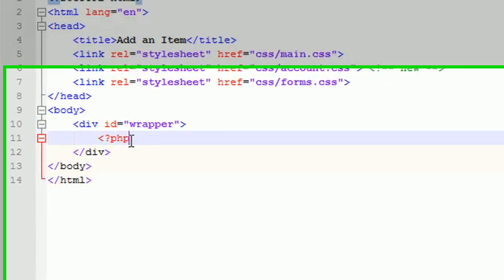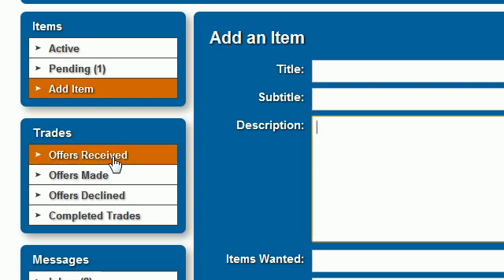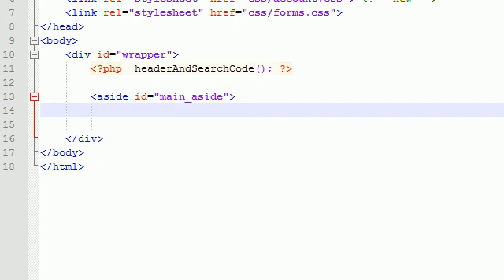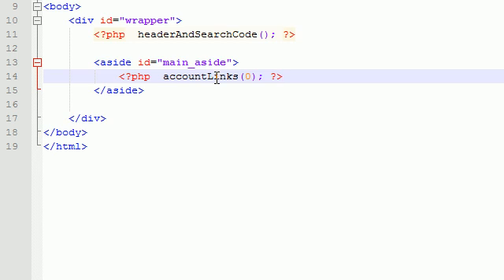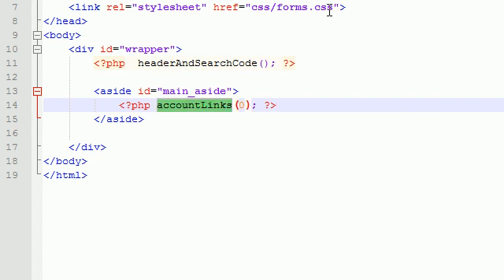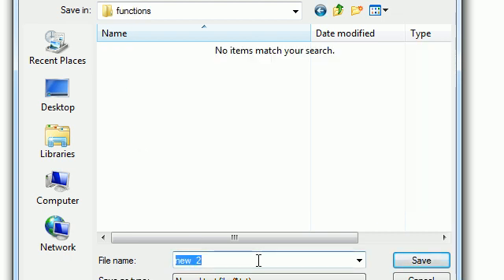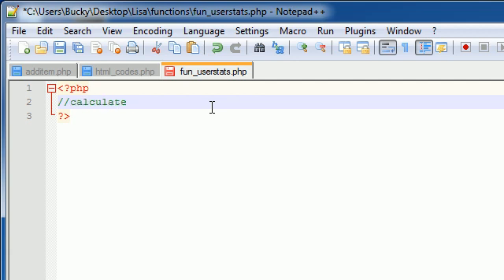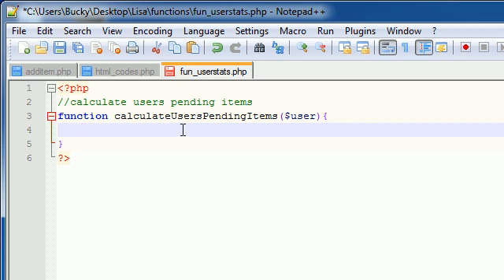Trading Website Community Project - 40 - Calculating Users Statistics